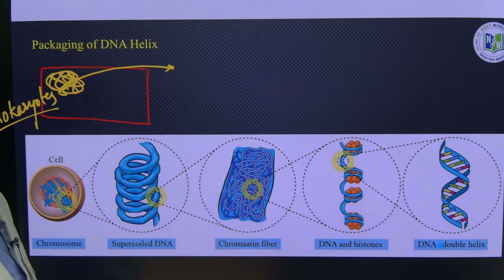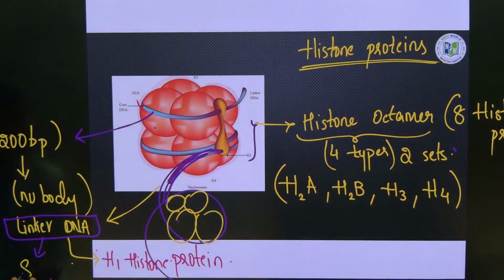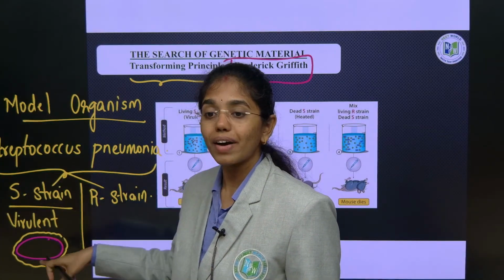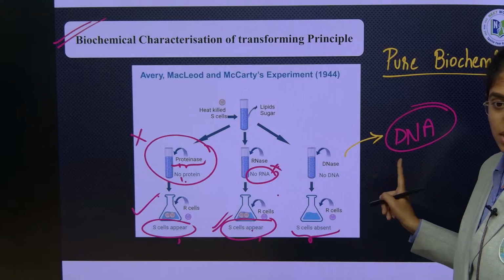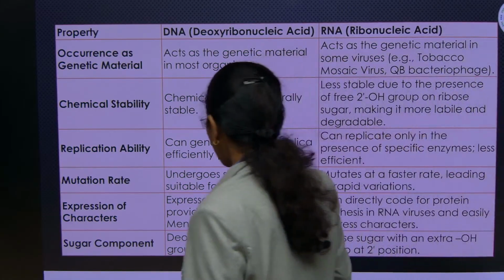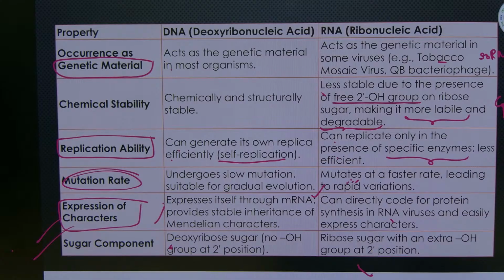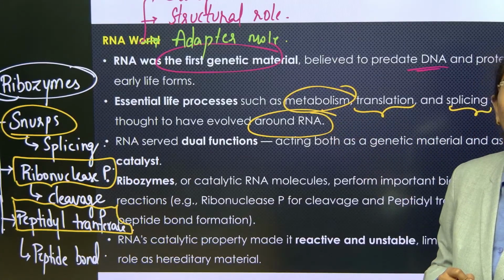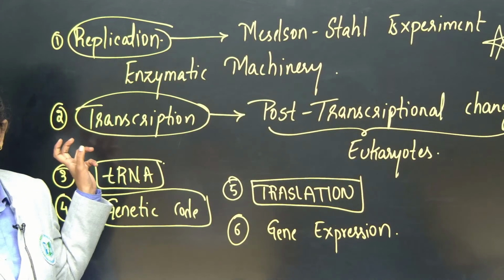NEET 2026 Genetics | Molecular Basis of Inheritance Part-2 | Live Class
In this live evening-batch session, the chapter Molecular Basis of Inheritance – Part 2 is explained in a clear, concept-driven, and NEET-focused manner for NEET 2026 aspirants.

📌 This chapter is one of the highest-weightage topics in NEET Biology, forming the foundation of genetics, molecular biology, and biotechnology. The session focuses on NCERT-based concepts, exam-relevant explanations, and MCQ-oriented understanding.

🔍 Topics Covered in Part-2:

• DNA as genetic material
• Structure of DNA & RNA
• Central dogma of molecular biology
• Historical experiments (Griffith, Avery, Hershey-Chase)
• Genetic code – basic introduction
• NEET-oriented concept clarity

✅ Why This Session Is Important:

✔️ Directly aligned with NEET 2026 syllabus
✔️ High-yield & repeatedly asked concepts
✔️ NCERT line-by-line explanation
✔️ Ideal for beginners & repeaters
✔️ Strong base for upcoming genetics chapters

NEET World is a premier institute dedicated to building top-level NEET achievers through:
• Strong conceptual teaching
• NCERT-focused methodology
• Experienced faculty guidance
• Continuous motivation & mentoring

At NEET World, students are trained to ignite their ambition and convert dreams into medical seats.

This session is taught by Sai Prasanna Ma’am, a highly respected NEET Biology faculty, known for:
• Student-friendly explanations
• NEET-specific teaching approach
• Logical connection between topics

Her classes help students understand, apply, and retain biology concepts effectively.